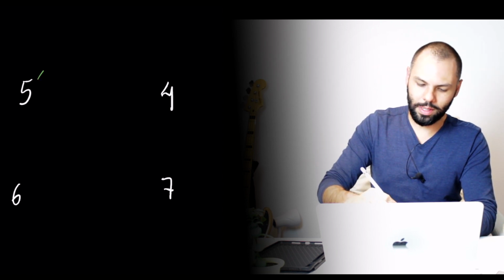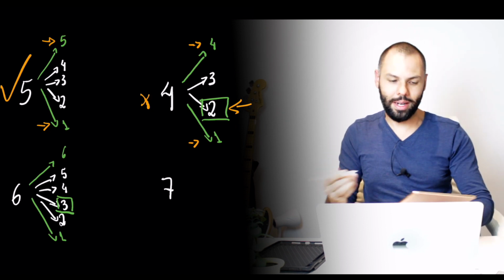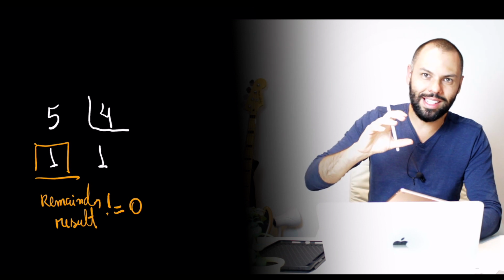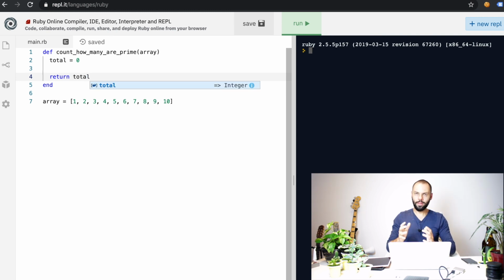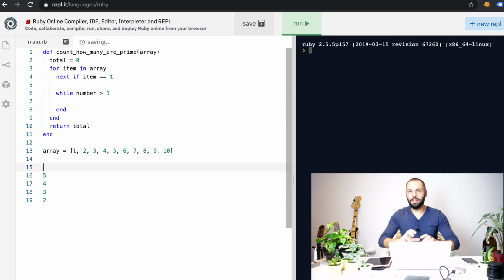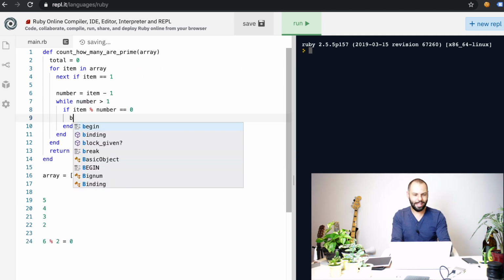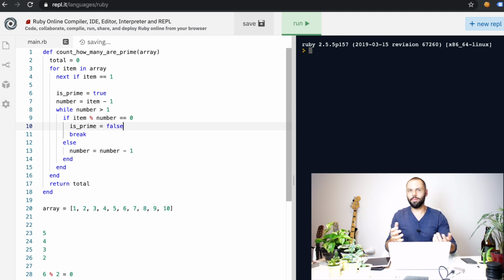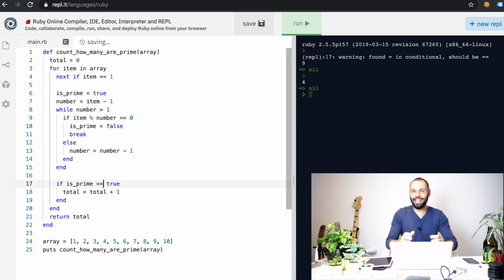Day 2 of 30 - Ruby Coding Challenge - Ugly Prime Number Algorithm :(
Hey! Coding Challenge number 2: Arrays and Prime Numbers

Still some warnings below:

- It took way longer than I was expecting. From 9 minutes to 20 🤦‍♂️
- Still repeating the same words over and over again ¬¬

(if you say "here we go" one more time...)

💻 Programming Languages (Java, Ruby, Python, Go, JavaScript)